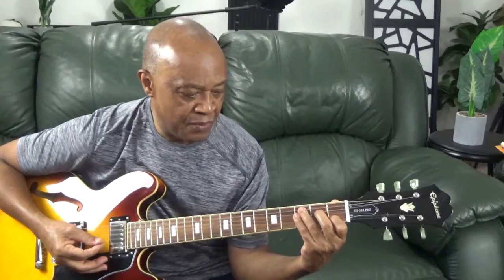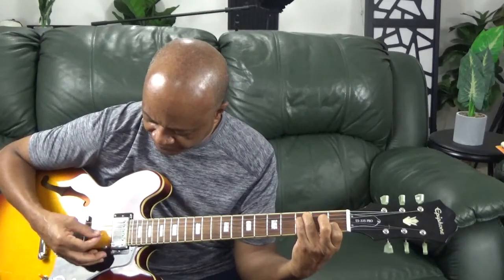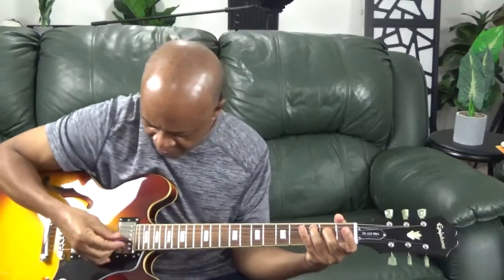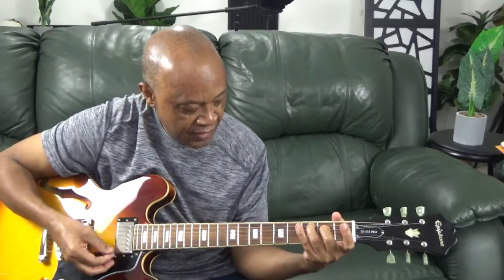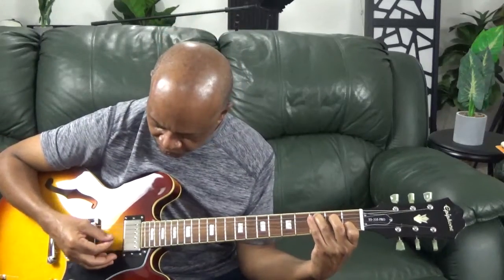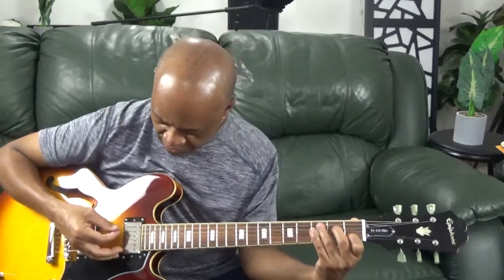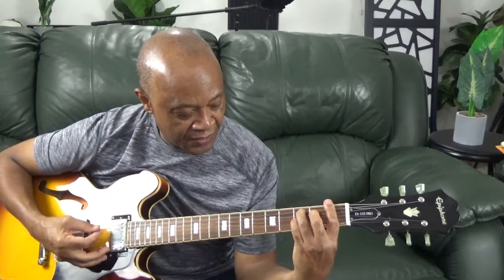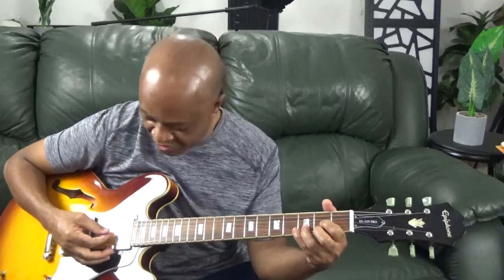Guitar Beginners - To Answer Your Questions: Open Chords Are Very Important - Experiment With Them.